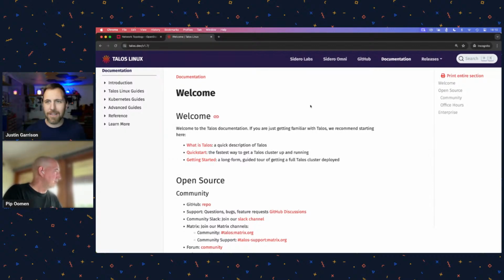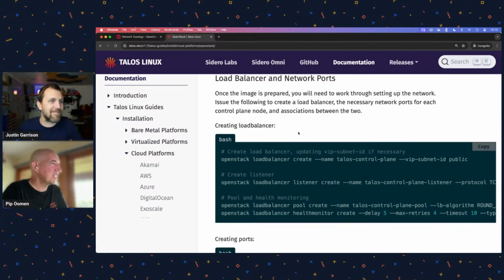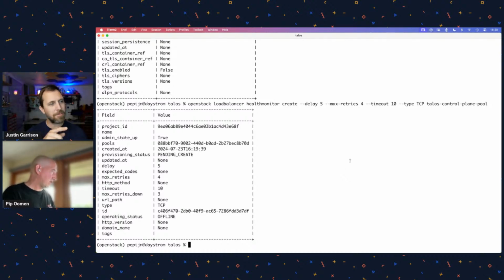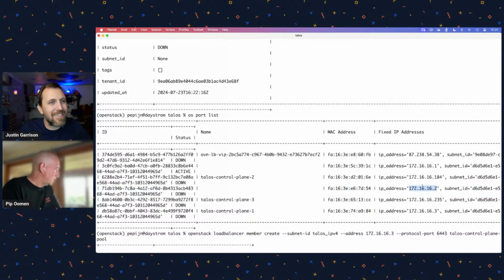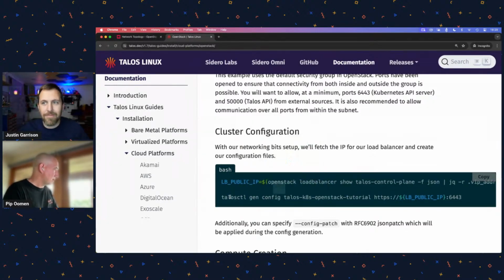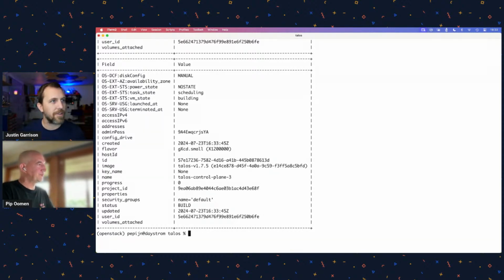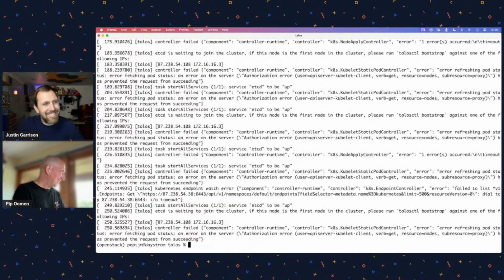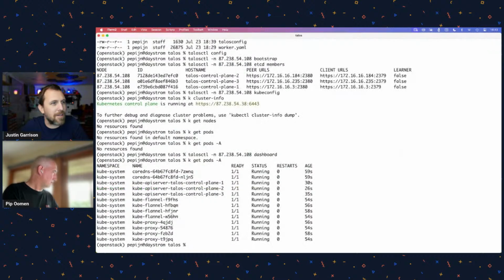Talos Linux on OpenStack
Deploy a Kubernetes cluster on OpenStack using Redpill Linpro cloud environment.